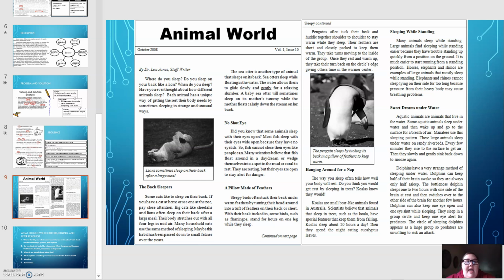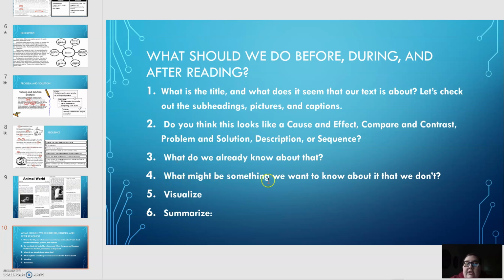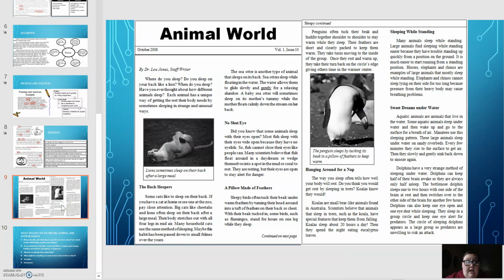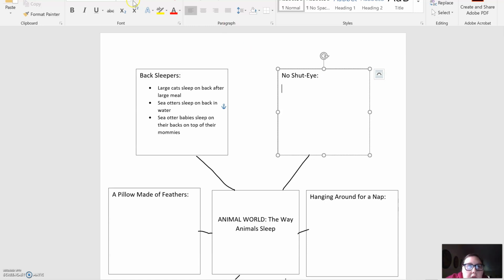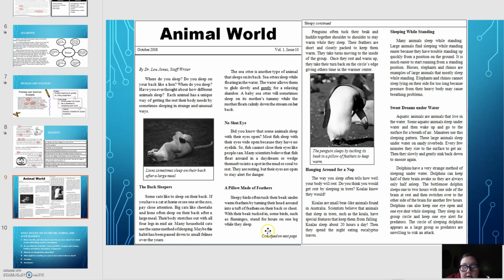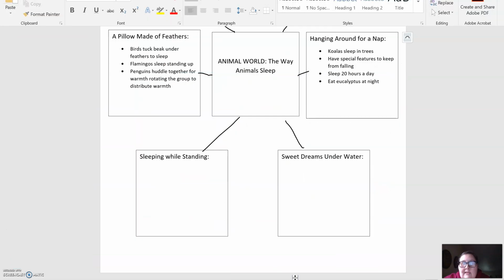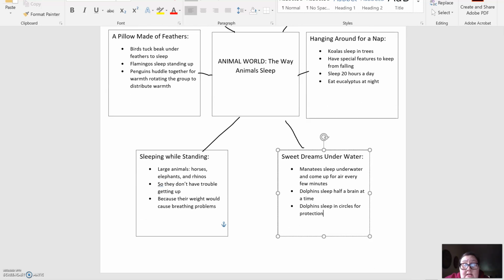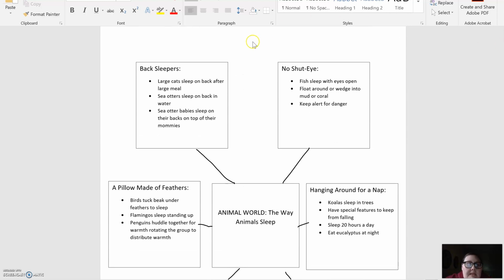Expository Text Comprehension4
4-part video on identifying expository text structure and comprehension